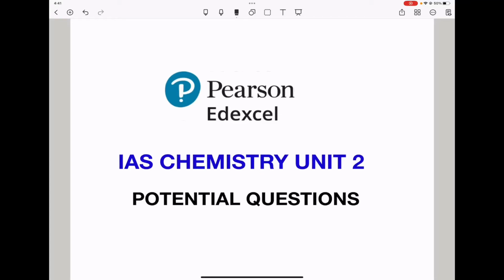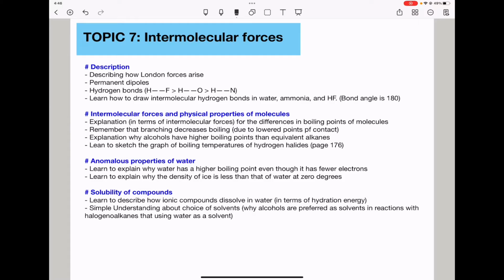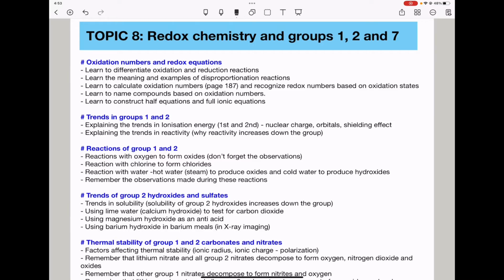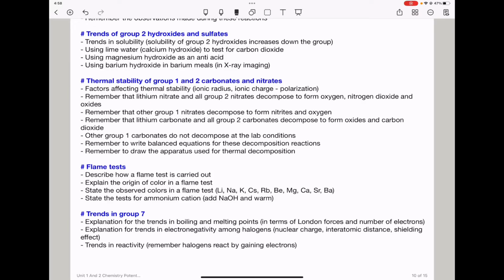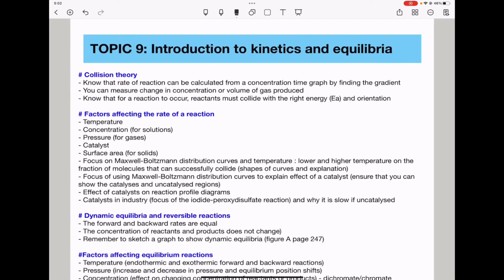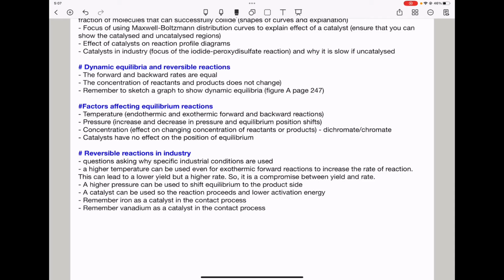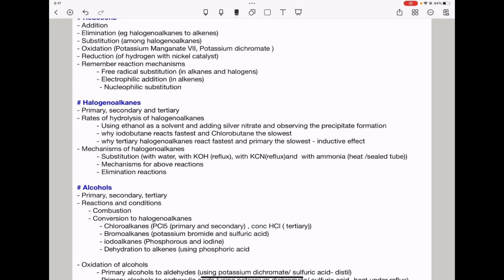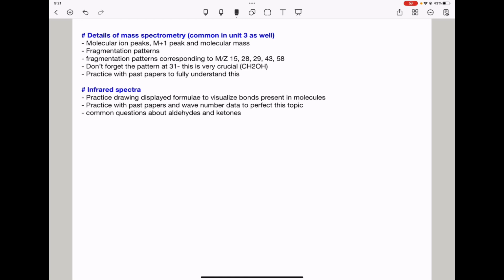Pearson Edexcel International A level chemistry unit 2 potential questions.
This video details some concepts that are most likely to be examined in unit 2 in any Pearson Edexcel unit 2 chemistry paper.